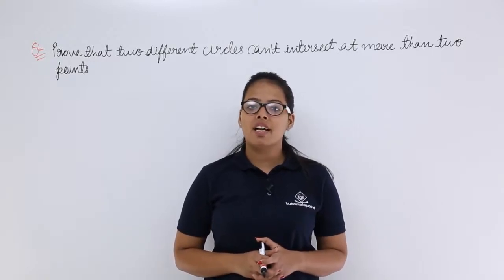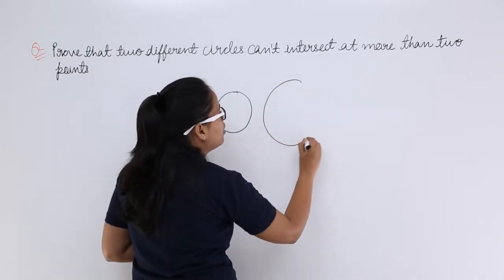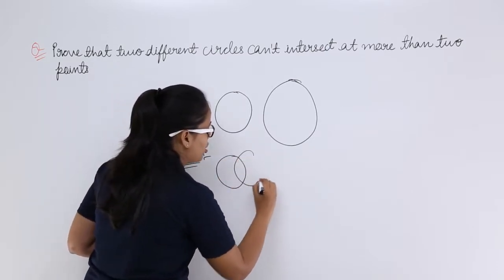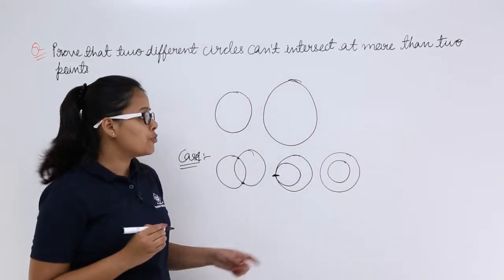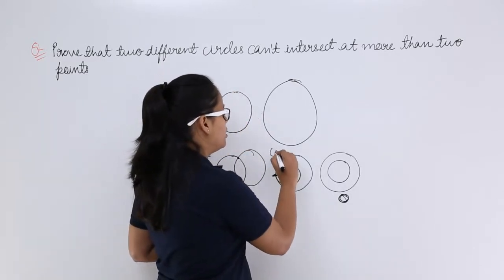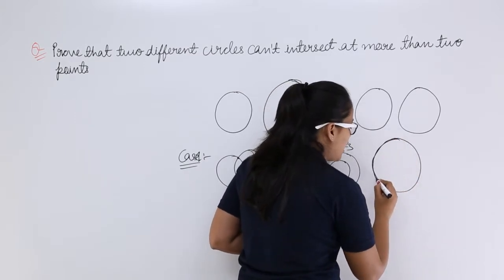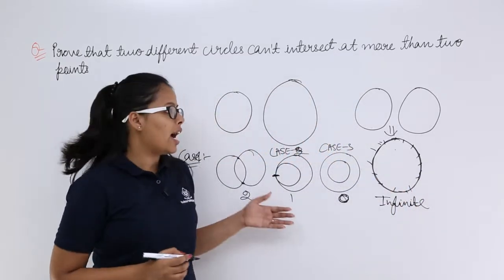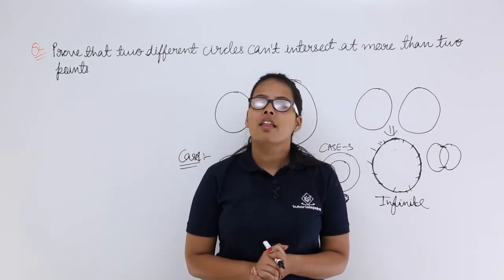Class10th – RD Sharma – Problem-4 on Circle | Circles | Tutorials Point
RD Sharma - Problem 4 on Circle